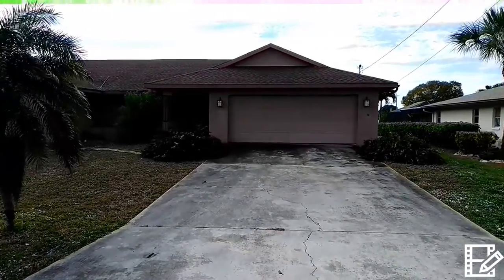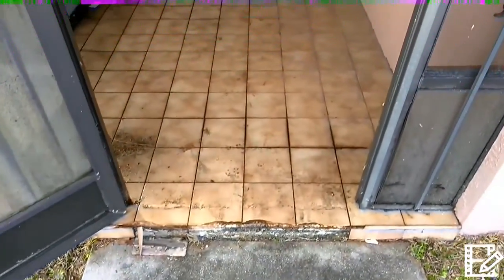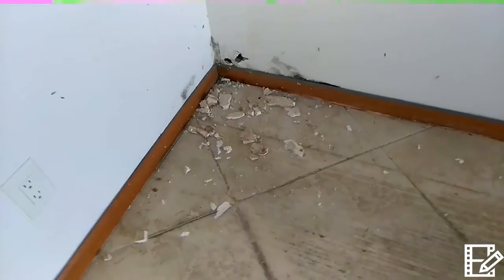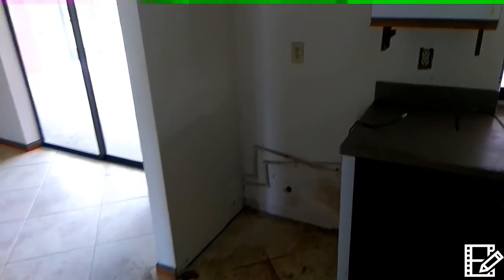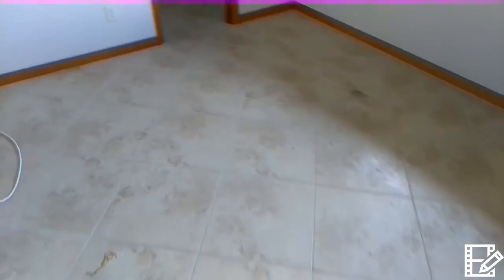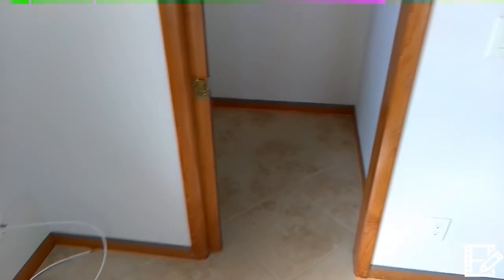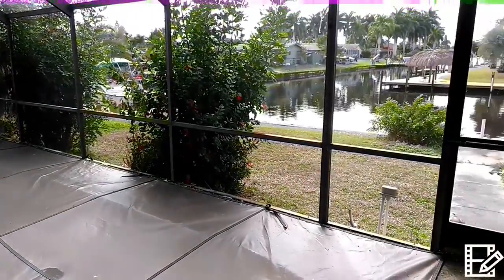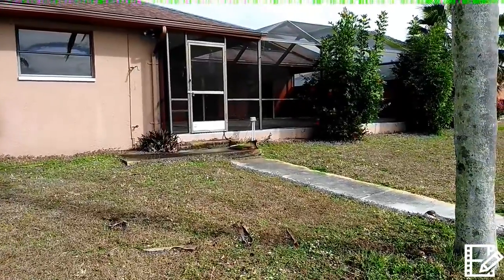Highest and Best by 5pm